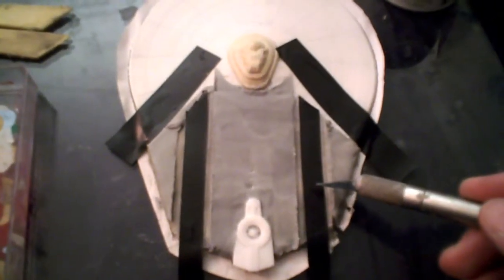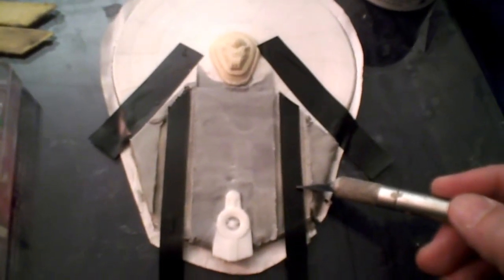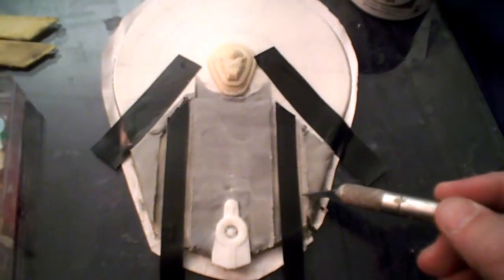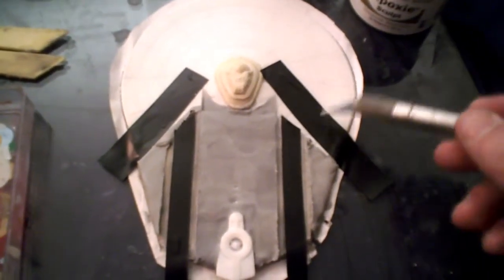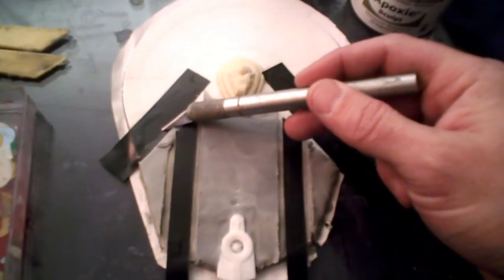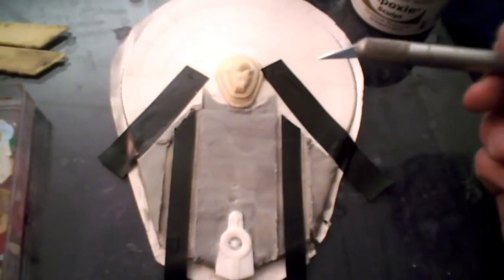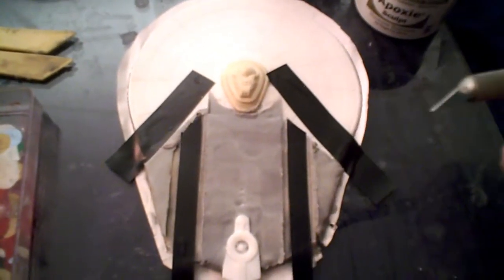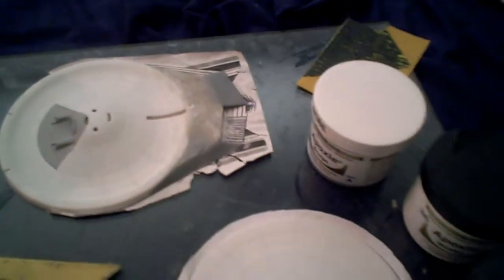Odysseus Twins-SMA Contest-Part 5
Back to work on the hull additions for the Odysseus Twins